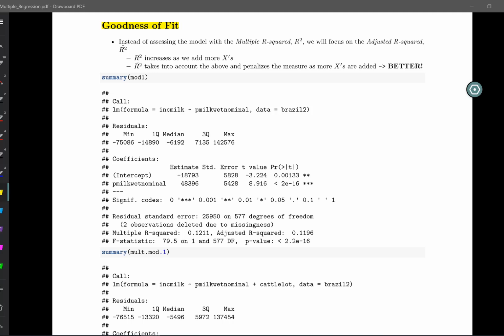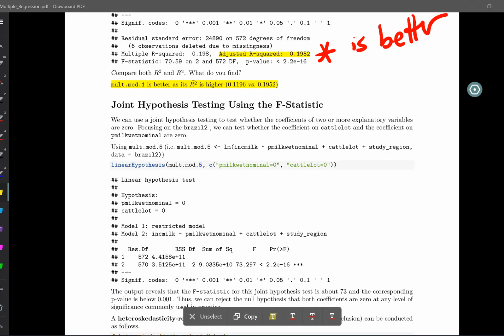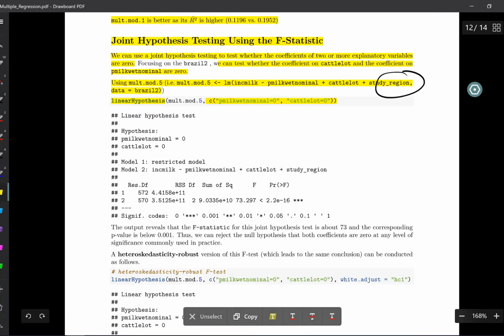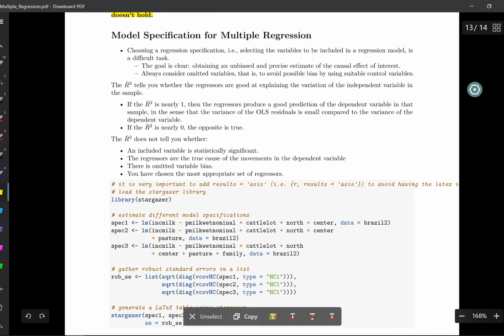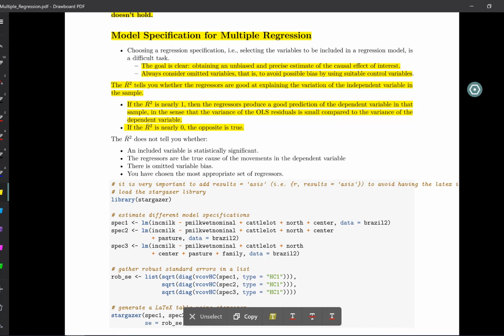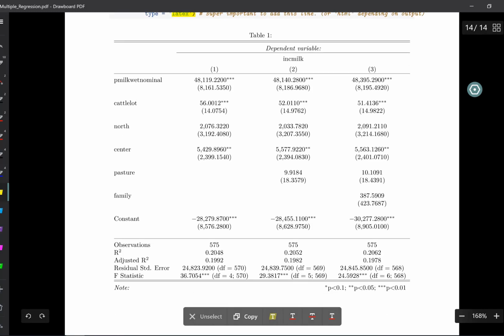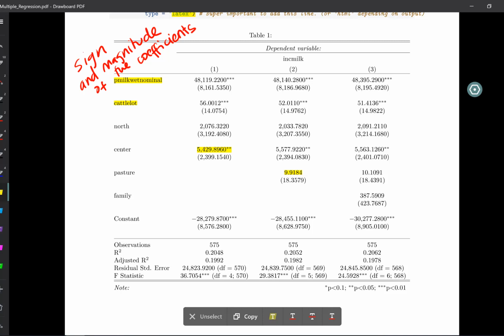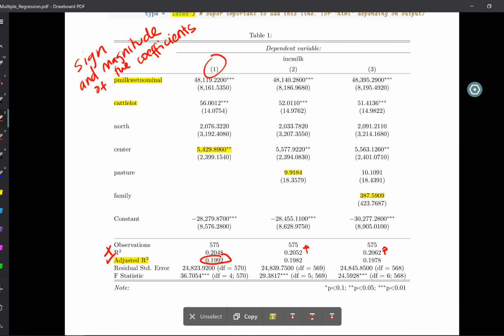6.6. Goodness of Fit and Hypothesis Testing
Multiple Regression, Adjusted R2, F-tests